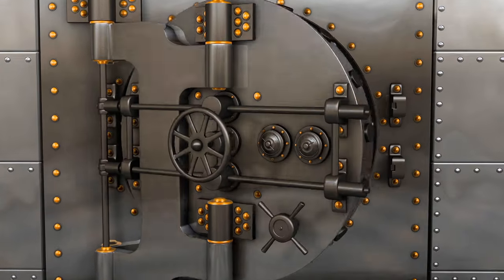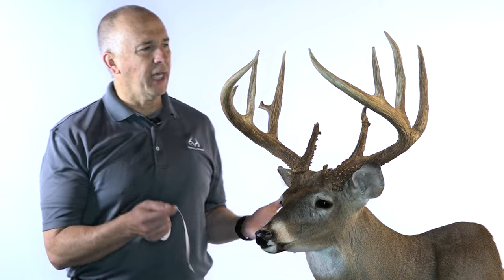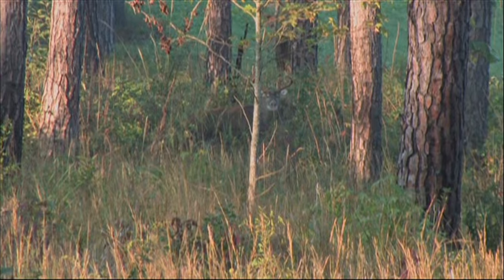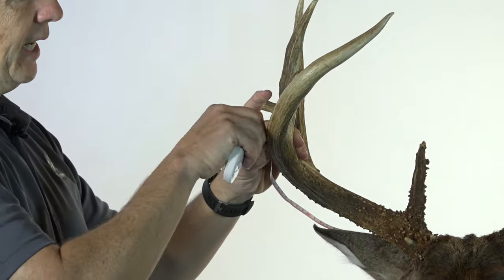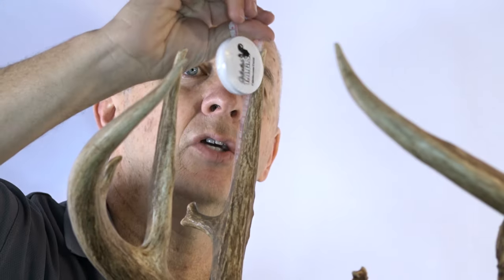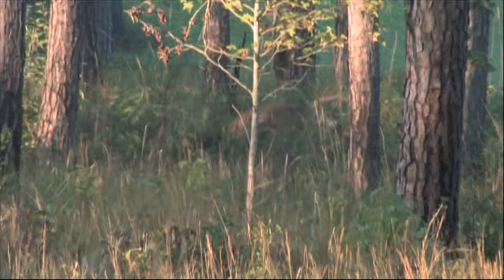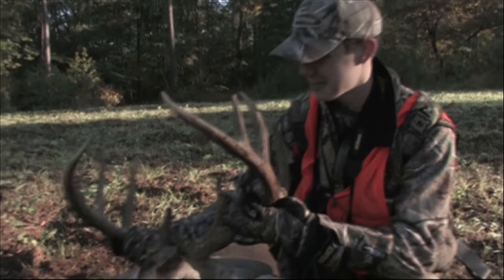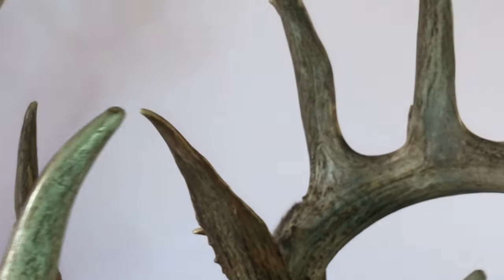Monster Bucks Vault | Ep. 7 | Tyler Jordan's Southern Giant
What will it score? Tyler Jordan's monster buck taken in 2007 and featured on Monster Bucks XVI.